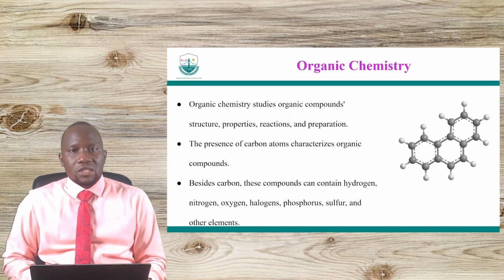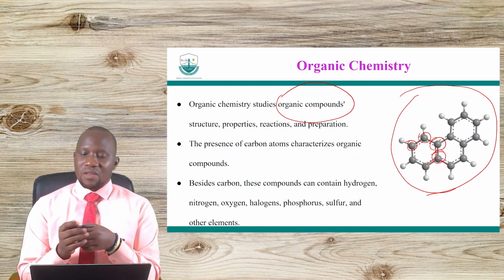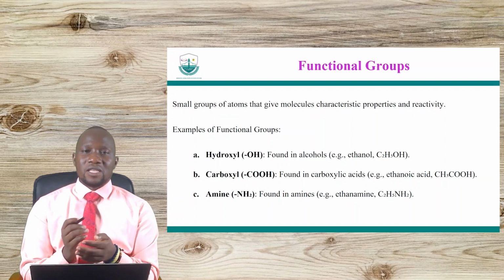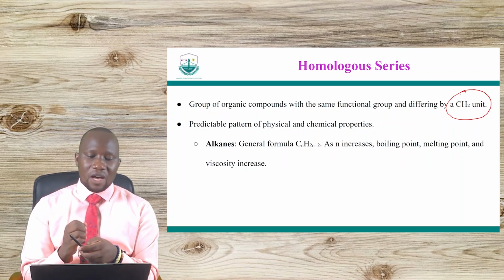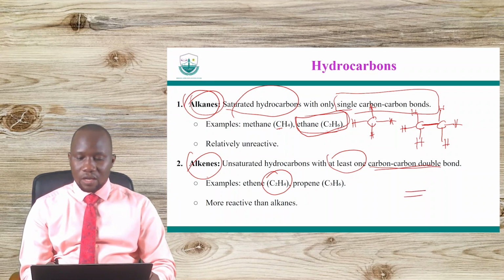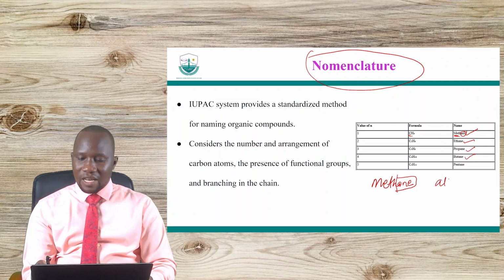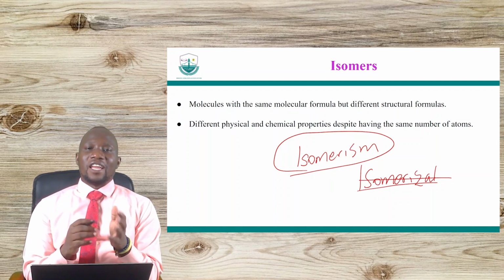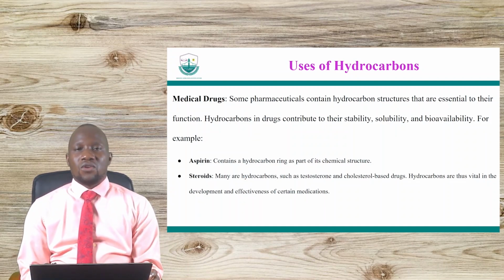Lesson 01: Introduction to Organic Chemistry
This video introduces Organic Chemistry, the study of carbon compounds and their importance in everyday life. Understand why carbon is unique, basic bonding in organic molecules, and an overview of the topics ahead. Perfect for O-Level students beginning their organic chemistry journey.

X: @RistalBridgeAcademy